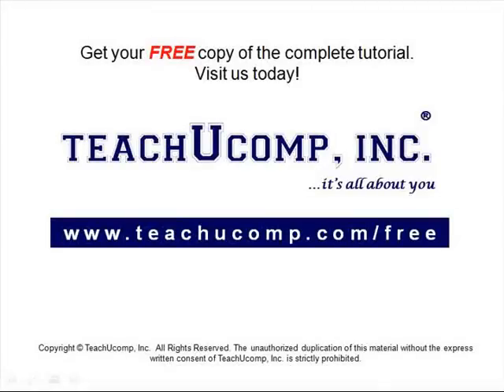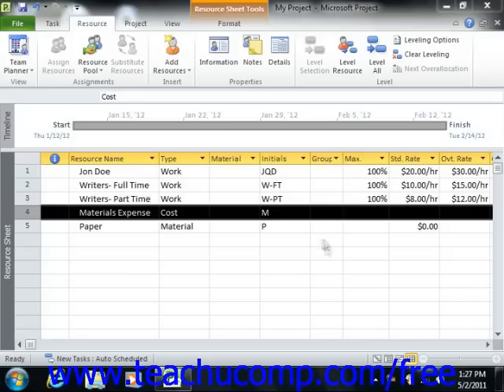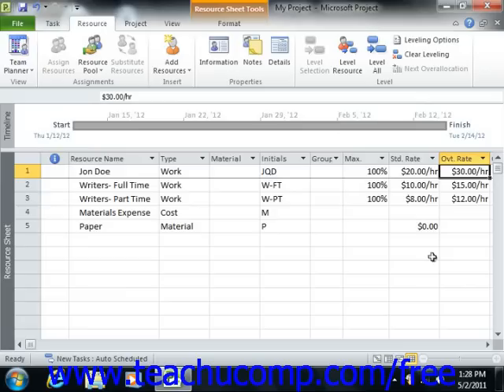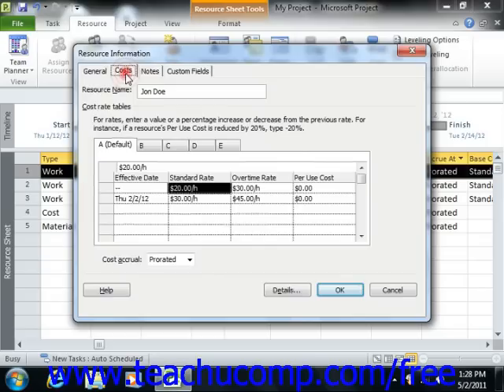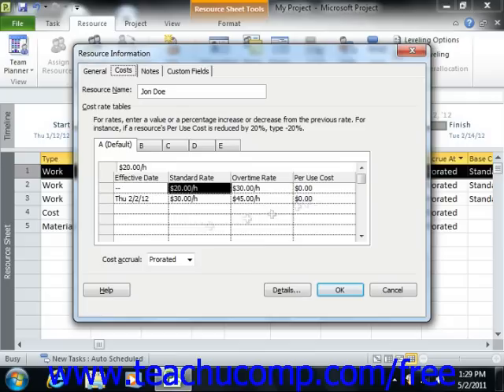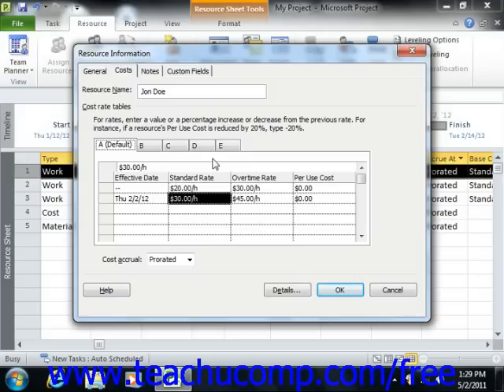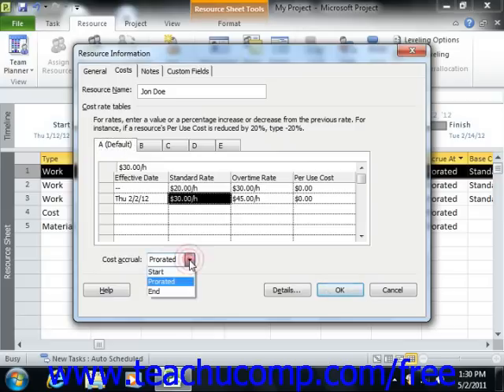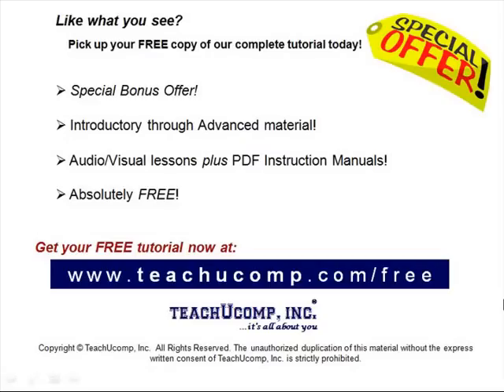Project 2010 Tutorial Entering Costs for Project Resources Microsoft Training Lesson 4.5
Learn how to enter costs for project resources in Microsoft Project A clip from Mastering Project Made Easy v. 2010. - the most comprehensive Project tutorial available. Visit us today!